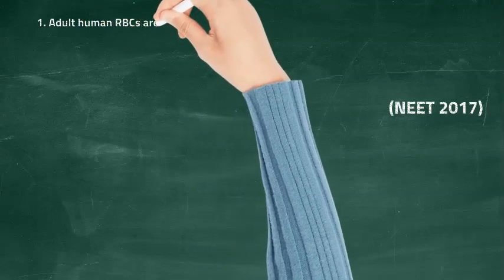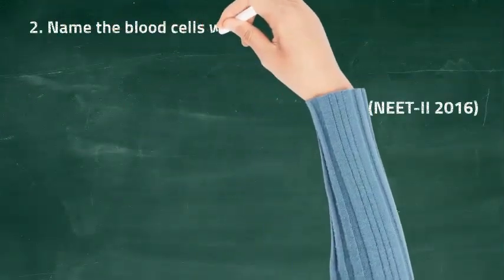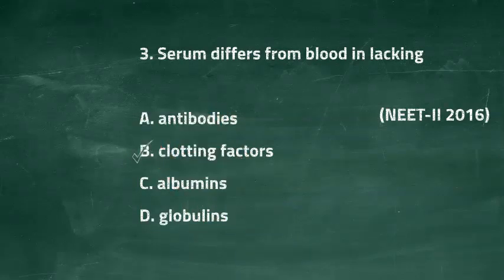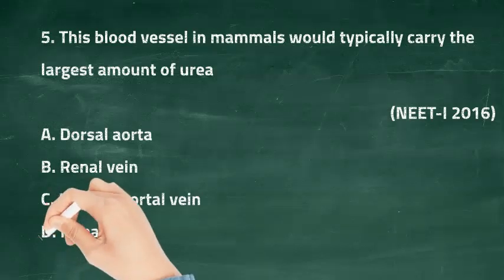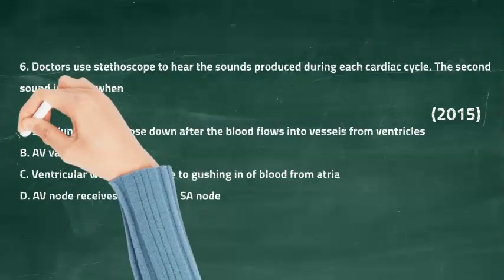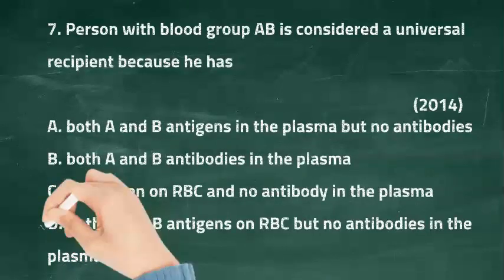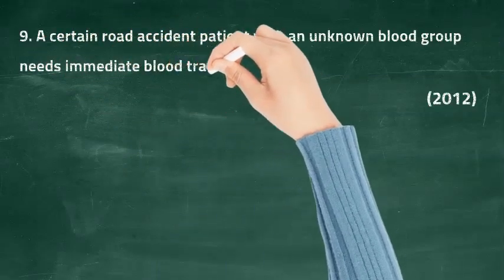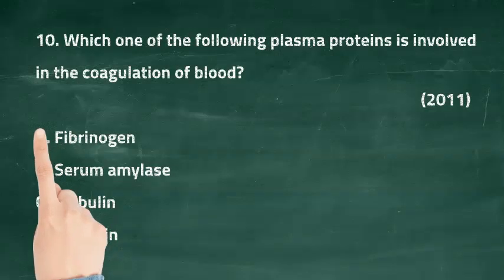Previous Year|| NEET|| Question Bank|| Biology|| Class 11th|| Chapter 18|| Lecture 18|| Lakshya